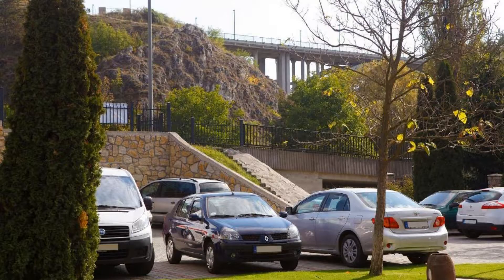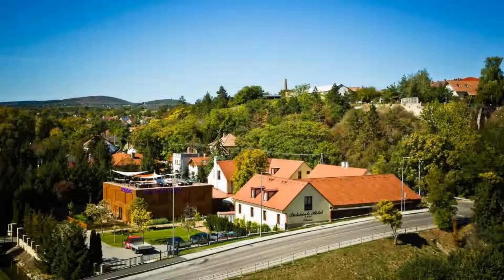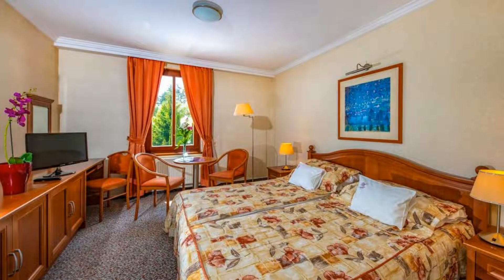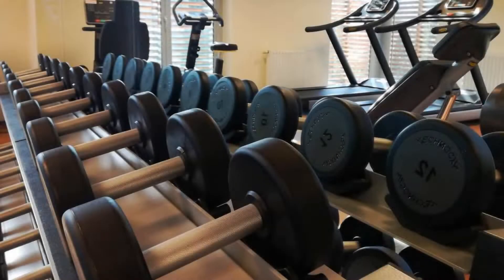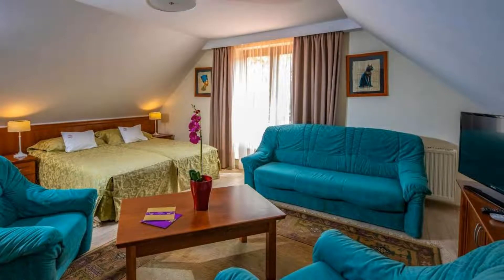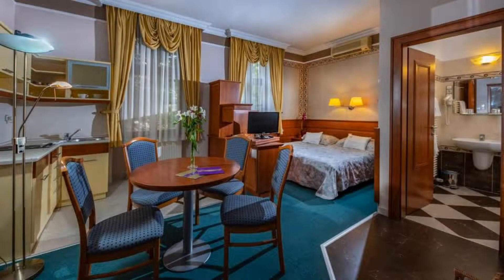Betekints Wellness Hotel, Veszprém, Hungary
About Property:
You're eligible for a Genius discount at Betekints Wellness Hotel! To save at this property, all you have to do is sign in.
Set at the edge of the Sed Brook in Veszprém's picturesque valley, Betekints Wellness Hotel is 15 km away from Balaton Lake, and it houses an à la carte restaurant with wide wine and beer selection and a sun terrace, as well as a 1,000 m² big spa area.
An indoor pool, an additional indoor children's pool, a hot tub and a sauna provide relaxation, whilst active guests...
Property Type: Hotel
Address: 8200 Veszprém, Veszprémvölgyi u. 4., Hungary
Searching For
1. Betekints Wellness Hotel - Veszprém - Hungary
2. Betekints Wellness Hotel - Veszprém - Hungary Address
3. Betekints Wellness Hotel - Veszprém - Hungary Rooms
4. Betekints Wellness Hotel - Veszprém - Hungary Amenities
5. Betekints Wellness Hotel - Veszprém - Hungary Offers and Deals
Audio Credit:
Track Title: Reasons To Hope
Artist: Reed Mathis